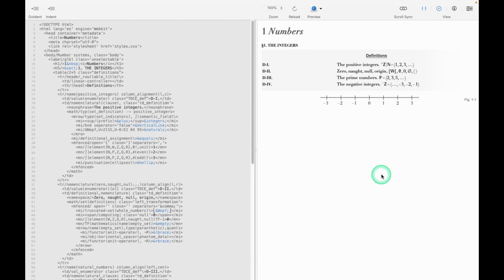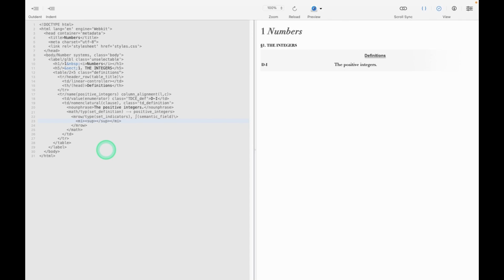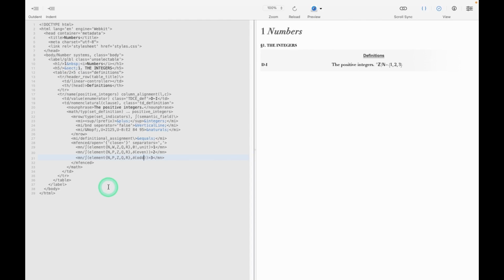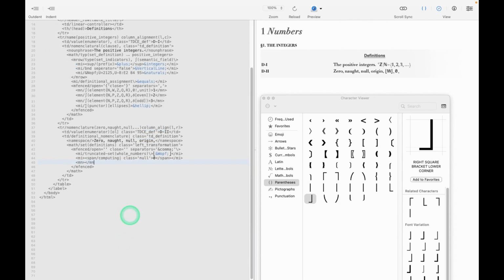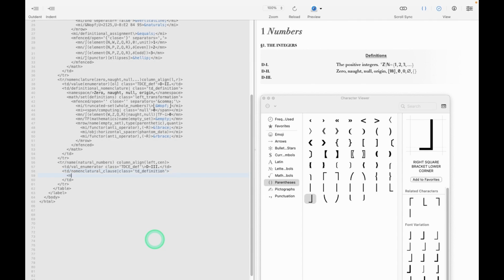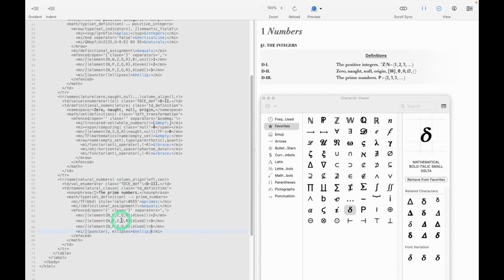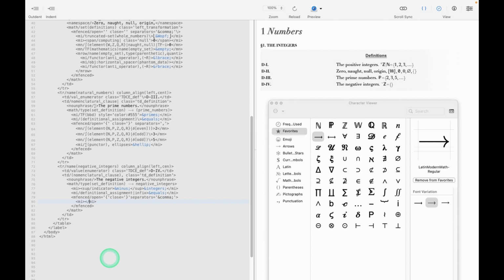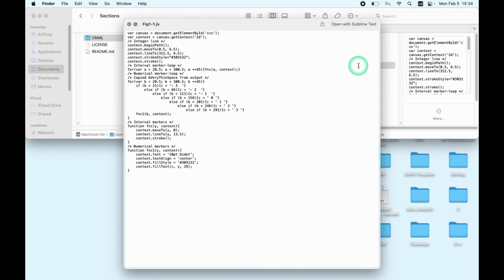Number Systems | Computations in MathML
Set notation for basic number systems {ℕ, ℙ, 𝕎, ...} | Whisk

¹When one says "𝑋 is true up to 𝑌"... Pete L. Clark

00:00 Introduction
01:05 Html setup
01:25 Definition-I. The Natural Numbers. ⁺ℤ|ℕ
06:40 Definition-II. Zero, naught, null, ...
12:20 Definition-III. The Prime Numbers. ℙ
17:22 Definition-IV. The Negative Integers. ⁻ℤ
21:37 SVG Number Line